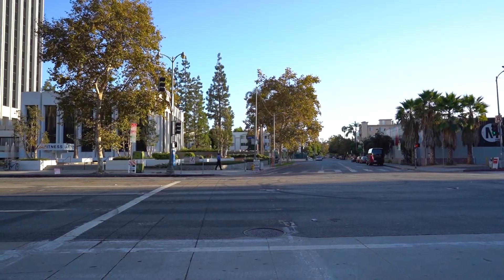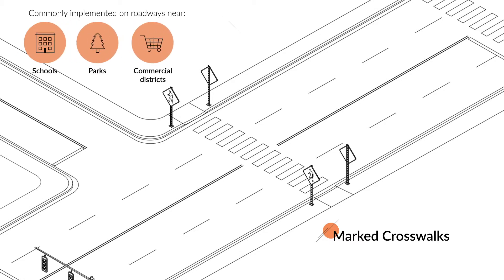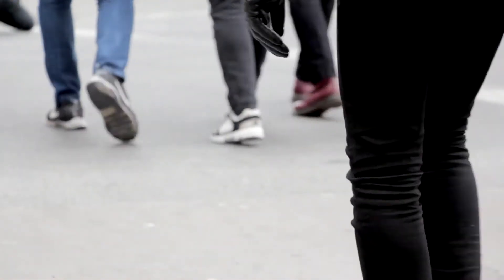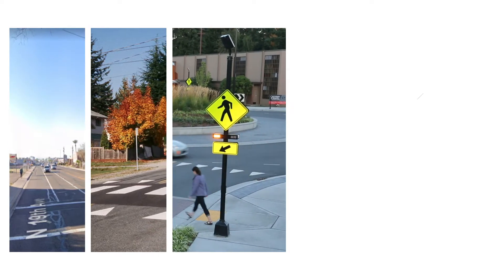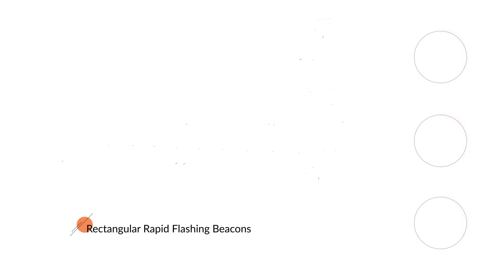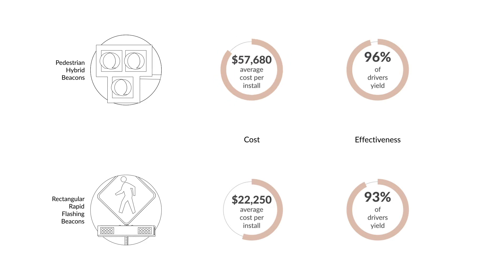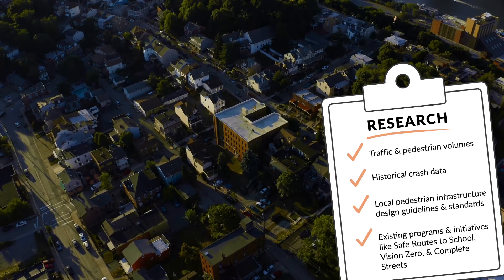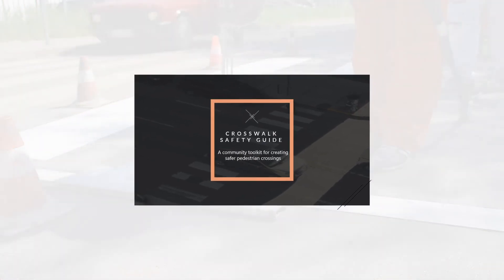Building Better Crosswalks: An Overview of Crosswalk Safety Enhancements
With pedestrian crashes on the rise, one of the simplest and most effective things cities can do is add, or improve, crosswalks. Watch our video to learn more.

In support of citizens, local groups, and elected officials advocating for safer local roadways, we’ve compiled a step-by-step Crosswalk Safety Guide and toolkit. Adding or improving crosswalks is one of the most effective ways for cities to achieve safe, walkable streets. It’s our hope this guide makes the crucial work of pedestrian safety a little less confusing and little easier to implement.